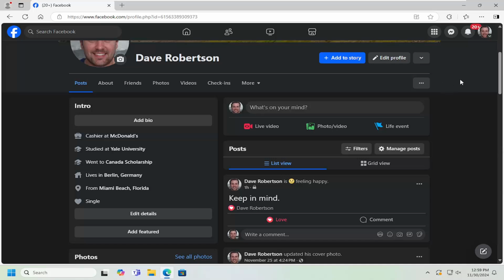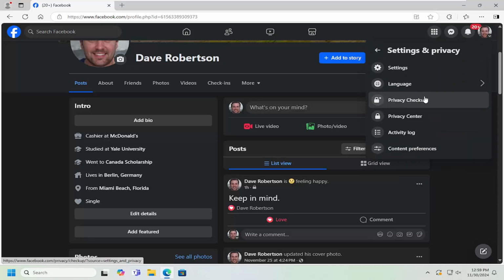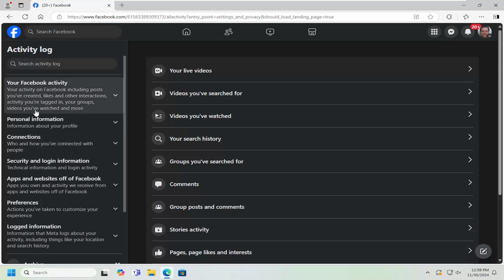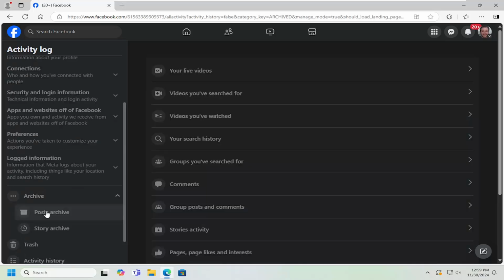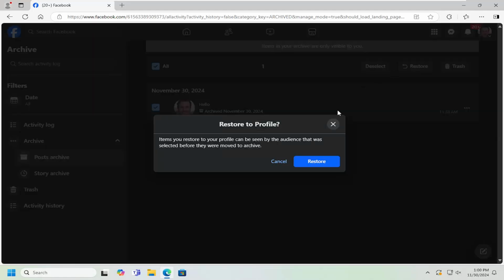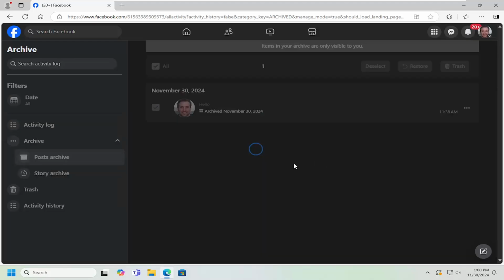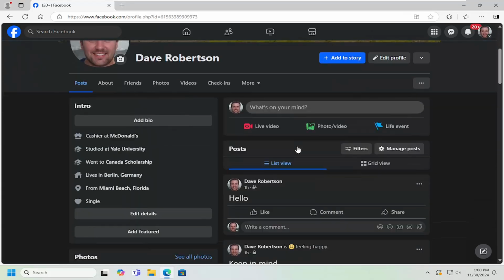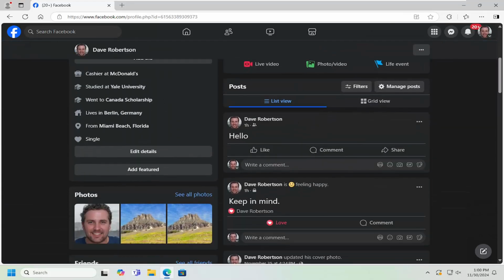How to Unarchive Story on Facebook [Tutorial]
Unarchiving a story on Facebook allows you to bring back previously archived stories to your profile for others to view. However, users may face challenges due to Facebook's ever-changing interface, as updates can make it difficult to locate the correct section to manage archived stories. Common issues include navigating through updated menus or settings, as Facebook may rename or move the location of the story archive feature. Technical problems, such as outdated app versions, browser compatibility, or syncing issues between devices, can also affect the ability to view or unarchive stories. Additionally, users should be aware that unarchiving a story does not automatically share it with all friends; the story must be published again for others to see. Understanding these potential challenges helps ensure a smoother process when unarchiving a story on Facebook.

Issues addressed in this tutorial:
how to unarchive your story on Facebook
how to see the archive story in Facebook
how do you unarchive a story on Facebook
how to unarchive something on Facebook
how to see archive story in Facebook
how to unarchive on Facebook messenger
how to unarchive a Facebook post
find archived Facebook stories
where can i find my archive story on Facebook
how to unarchive fb story